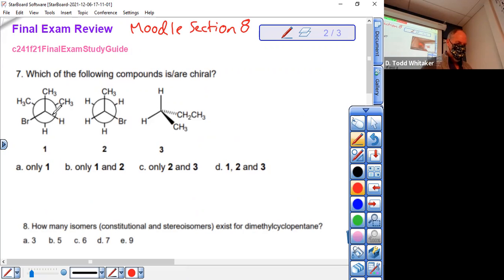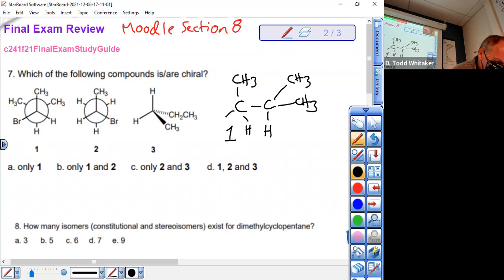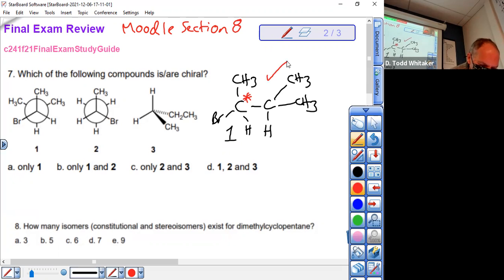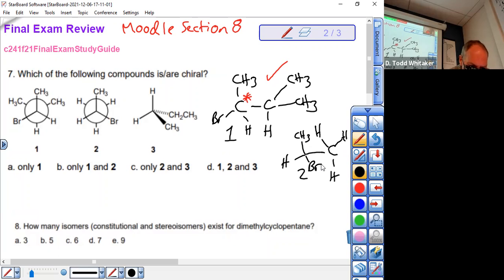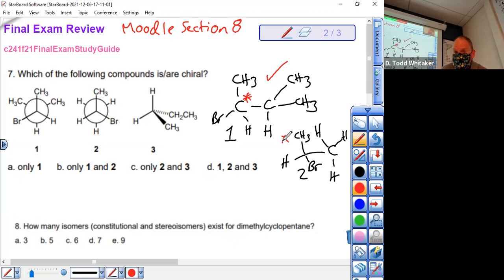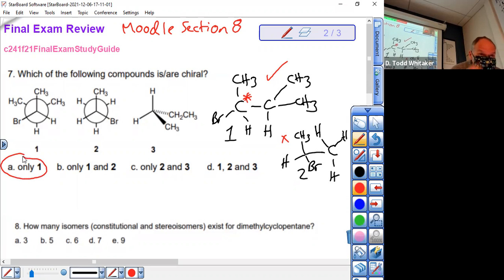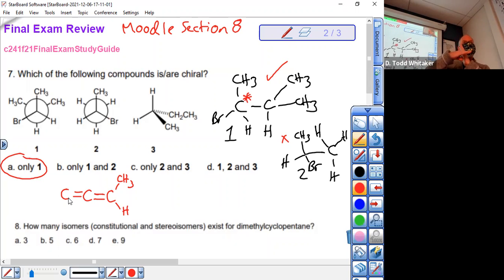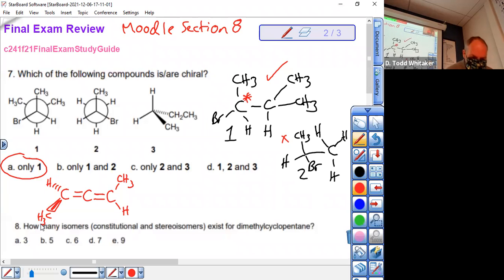c241 F21 - Final Study Guide Question 7 - chirality